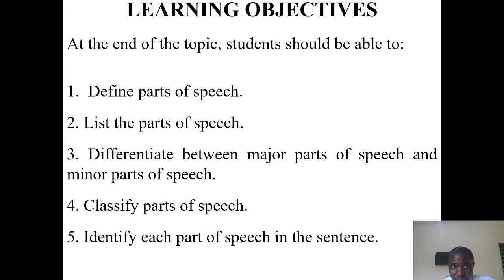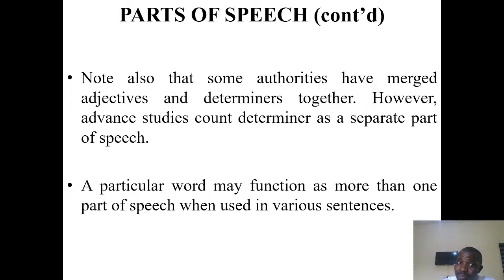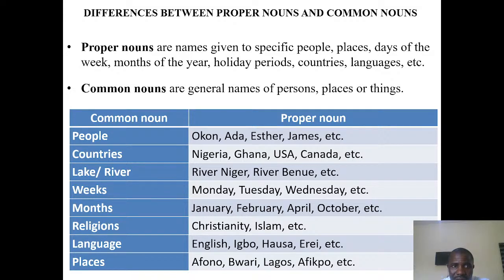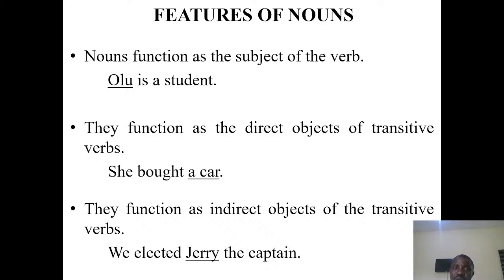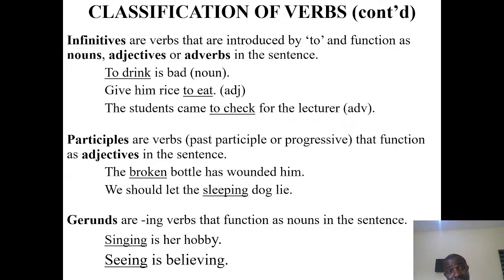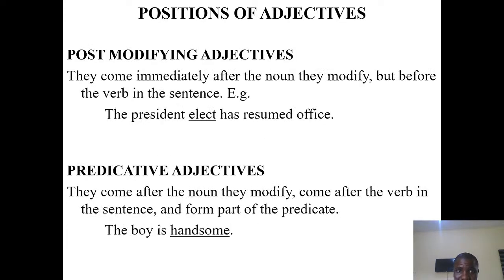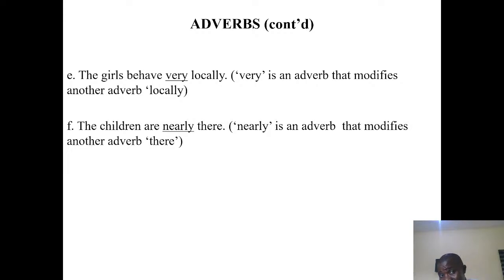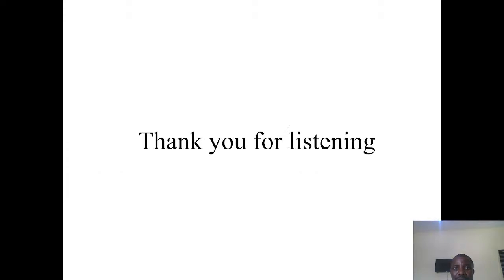University on the Niger GST111 Live